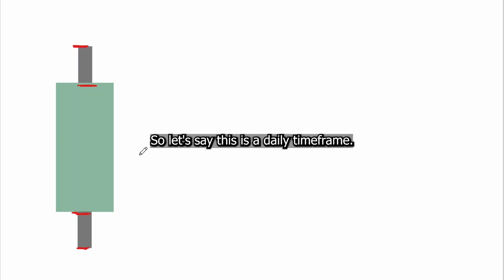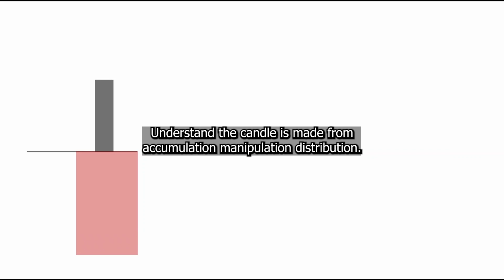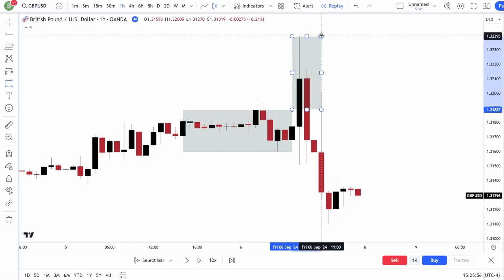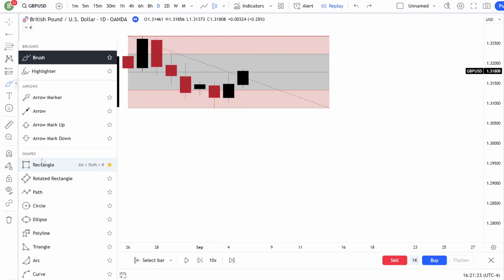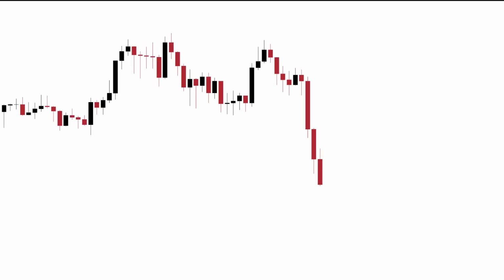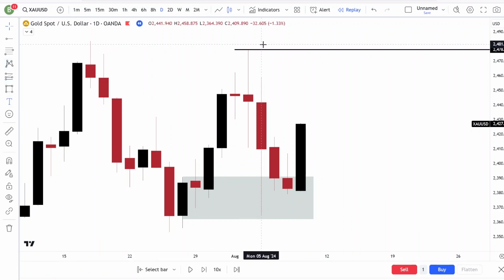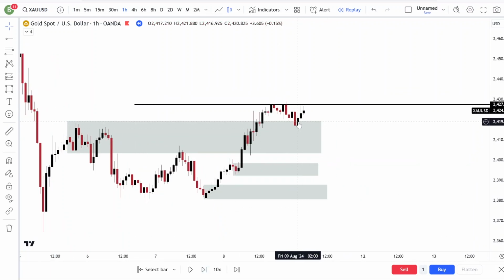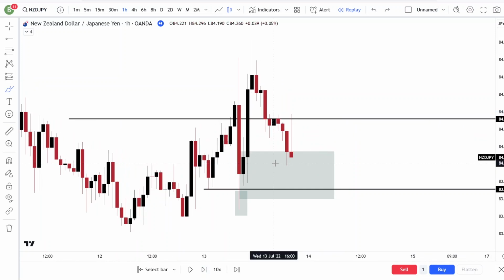Everything to Know About A Candle (Candle Flip)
Everything to Know About A Candle (Candle Flip Strategy, Forex Candle Mastery)

In this lesson we talk about analyzing everything price action related to a candlestick.

If you're trading forex it's extremely important to fully understand candle as there is so much information in one candle, enough information to determine market direction, entry and much more about candle range theory